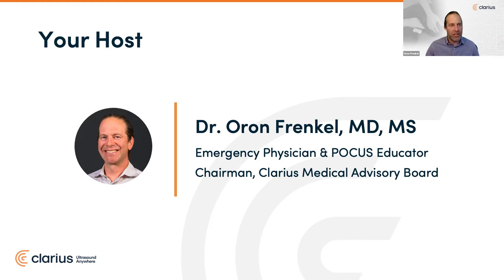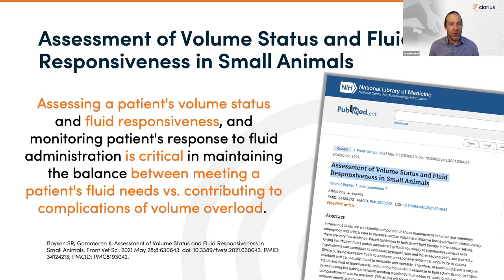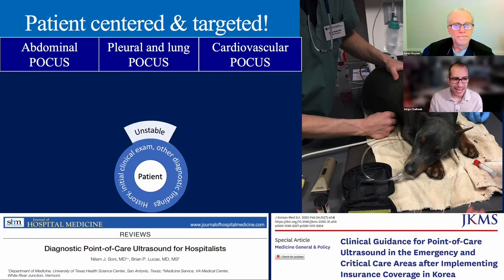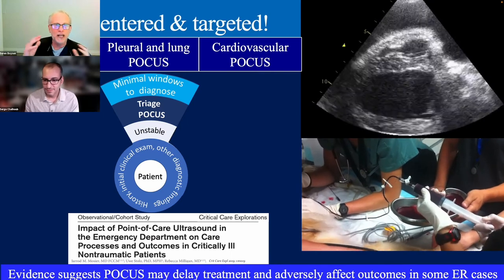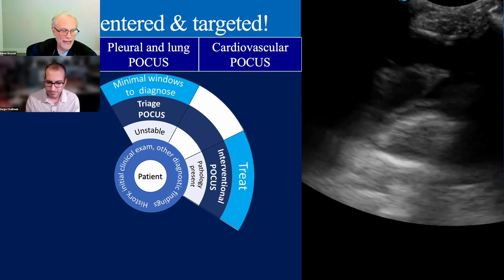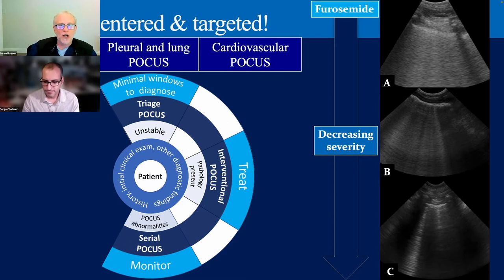Veterinary POCUS: Assessing Acute Abdominal Conditions Using the Rapid 5-Point Abdominal POCUS Exam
In this 1-hour dynamic webinar, you’ll learn proven wireless abdominal ultrasound exam techniques to answer several key questions in small animals presenting with acute abdominal conditions. Drs. Boysen and Chalhoub will:

Define FAST and POCUS and discuss applications of the 5-point abdominal POCUS exam
List the key structures and binary questions to ask and answer at each of the 5 sites
Using a case example, demonstrate how to rapidly apply the 5-point abdominal POCUS exam using a wireless ultrasound unit